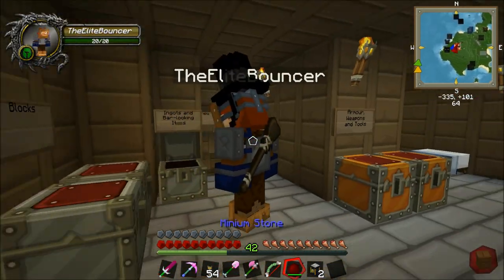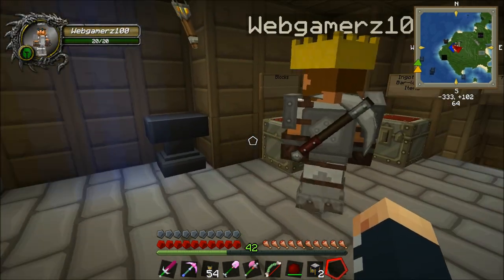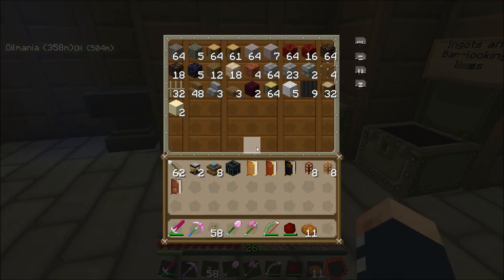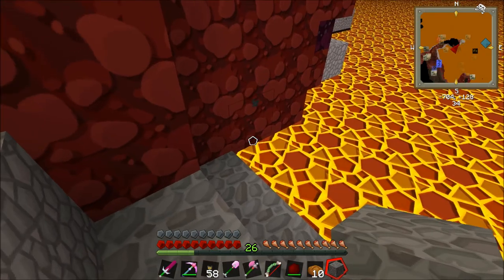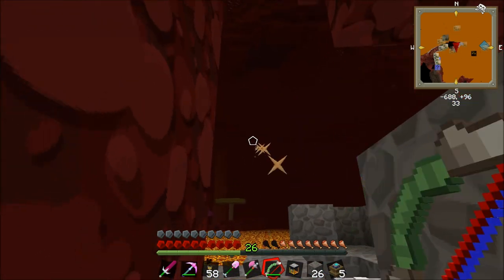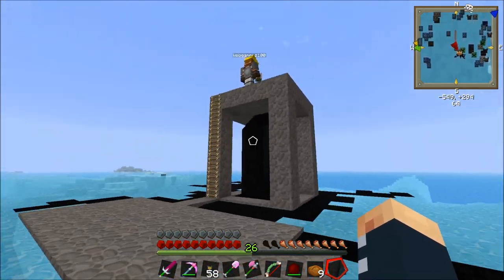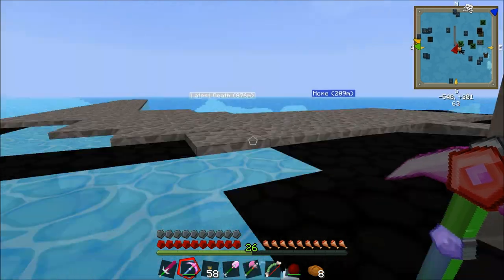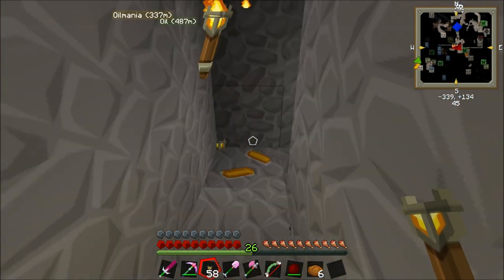FTB Unleashed #15 - Oil and Lava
Tommy makes a dangerous trip to the Nether to pump up lava, and Webber starts work on the oil pipeline.